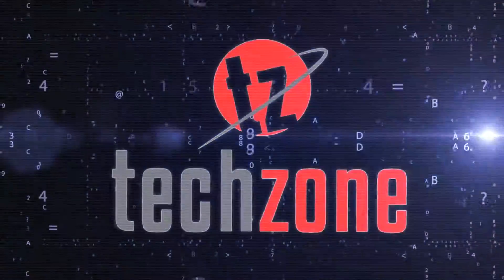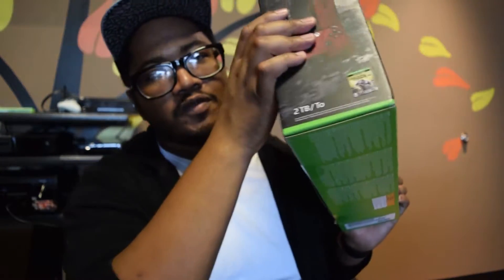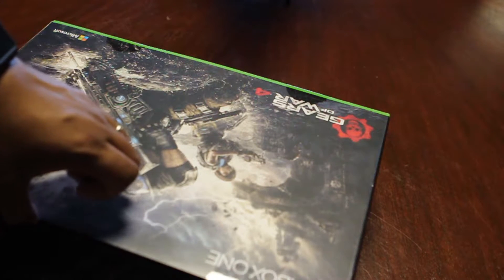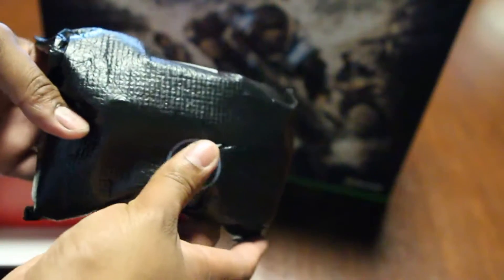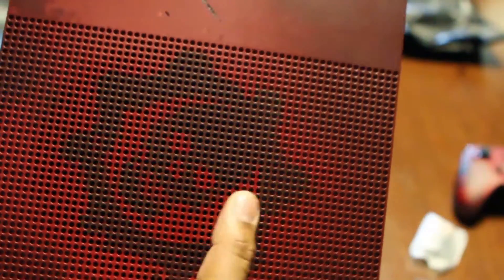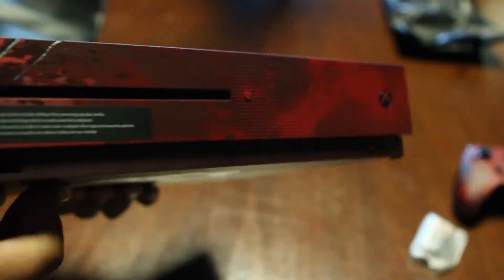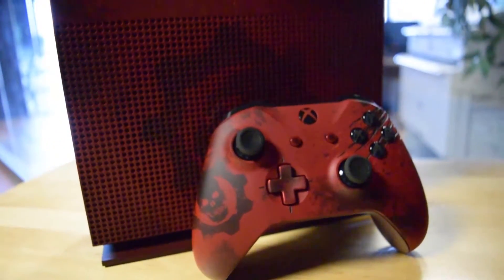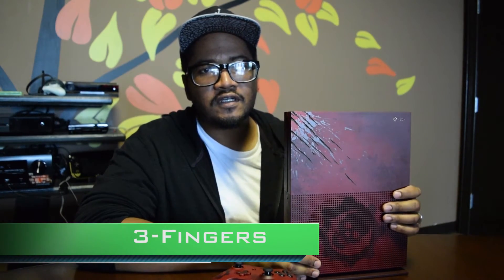Gears of War 4 Xbox One S Unboxing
Here is an official TVM Tech Zone Unboxing of the New Gears of War 4 2Tb Xbox One S Unboxing

See what is inside this amazing bundle and get a hands one first impression look at the system!

Facebook.com/teenviewmagazine
Twitter.com/teenviewmag
Instagram.com/teenview_magazine/